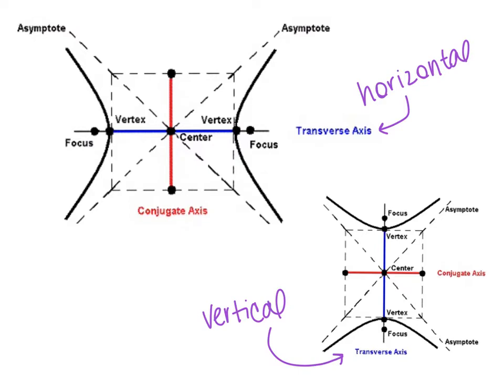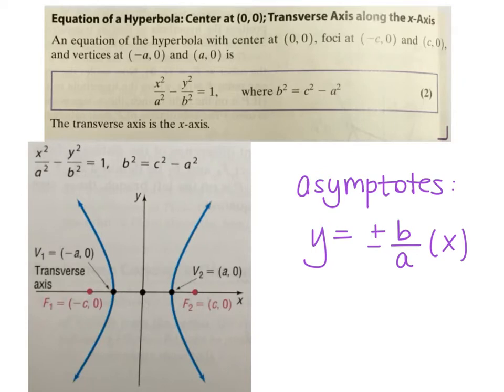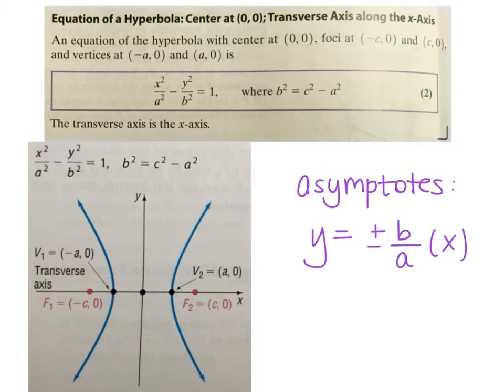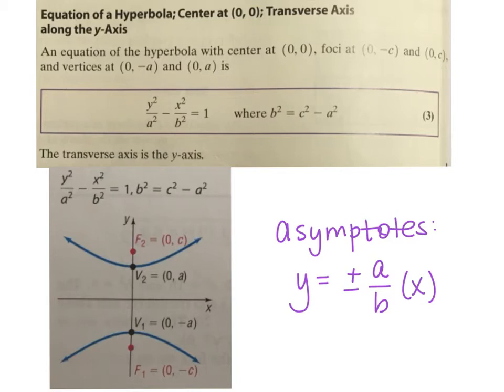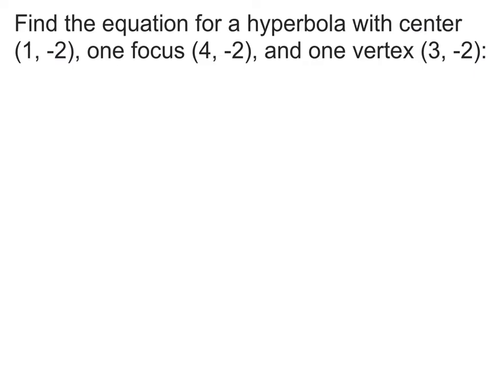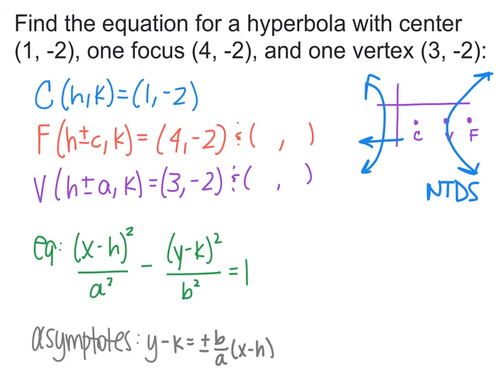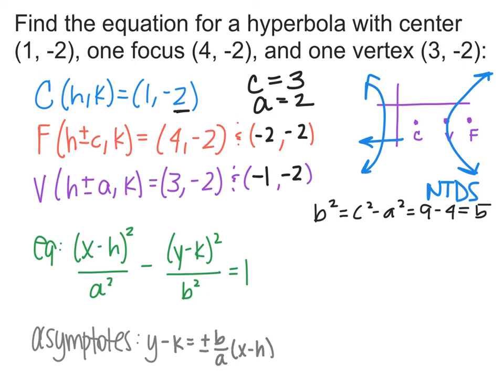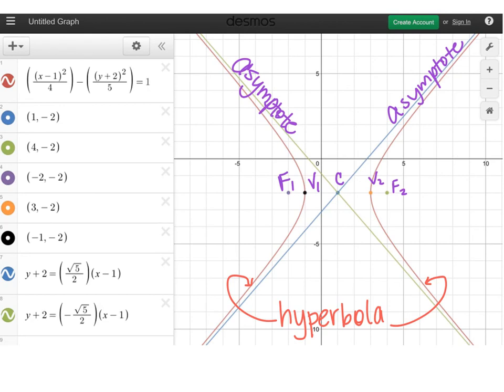10.4 - Conics: Hyperbola